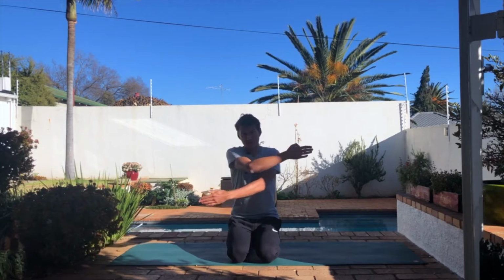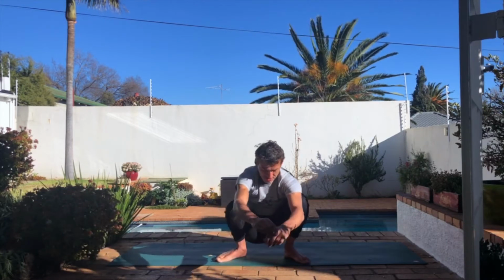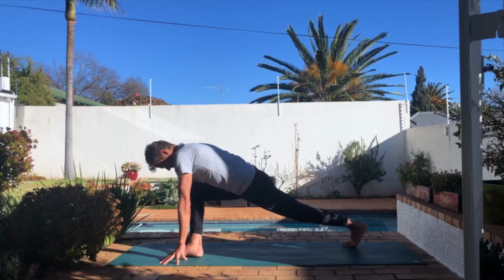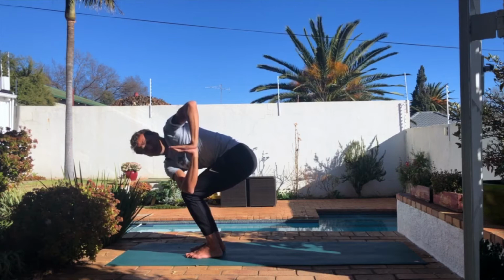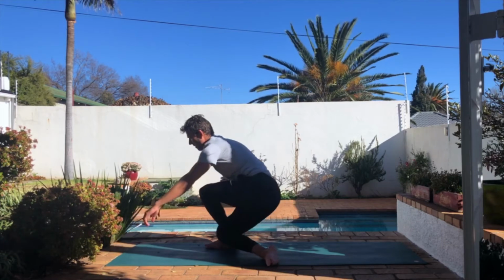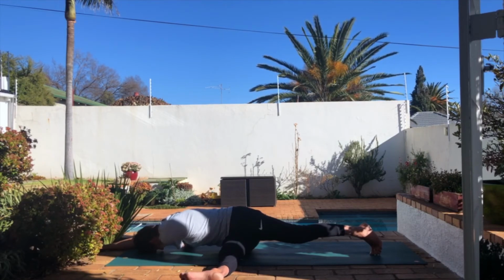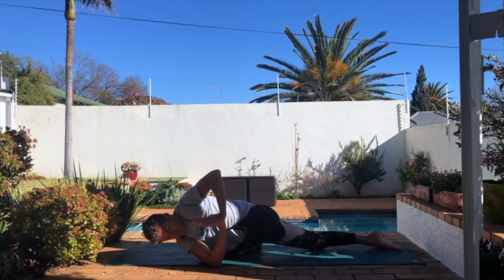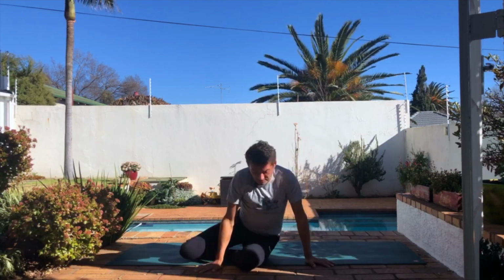Cross Body Flow (60 min)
Yoga creates greater Self awareness and control. To experience this on a physical and mental level we'll experiment with crossing our limbs over the midline of our body to create new unexpected connections and to enhance our sense of balance.

Get immediate and unlimited access to a library of vinyasa flow classes, mobility work, restorative sessions, specialised workshops, breath work and meditations. New content is added every week.